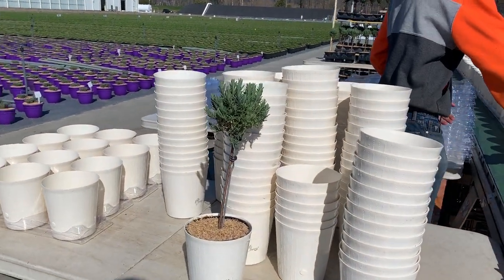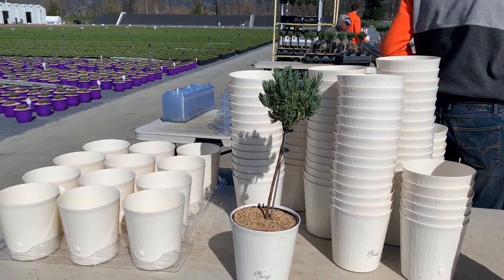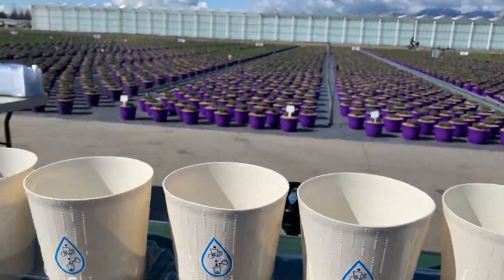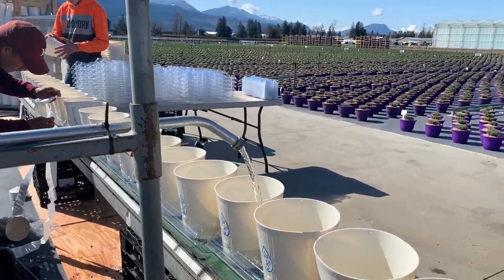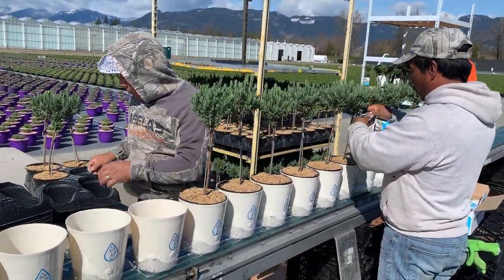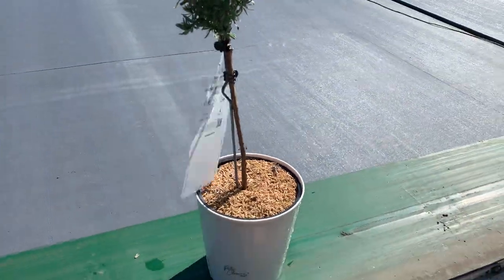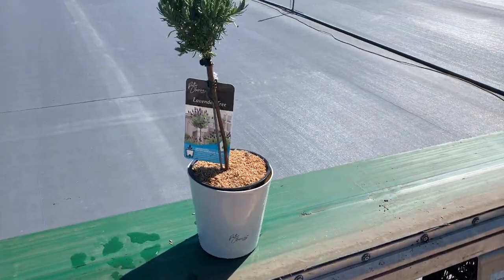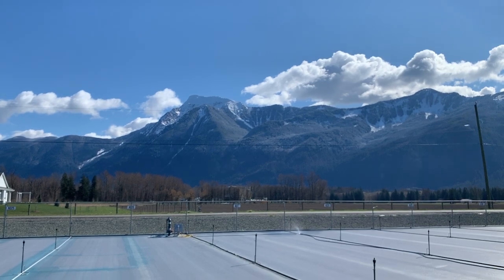Shipping Instructions Patio Classics Water Pot